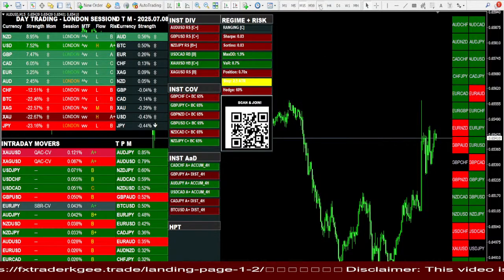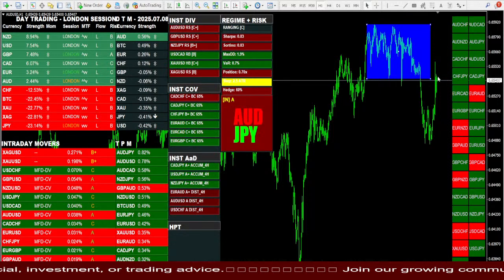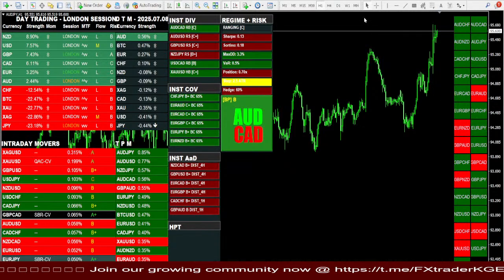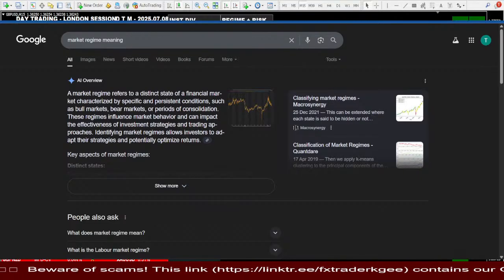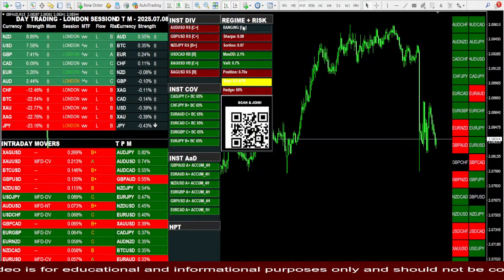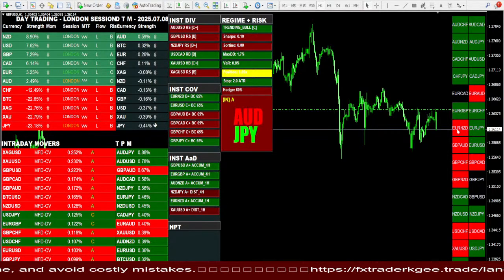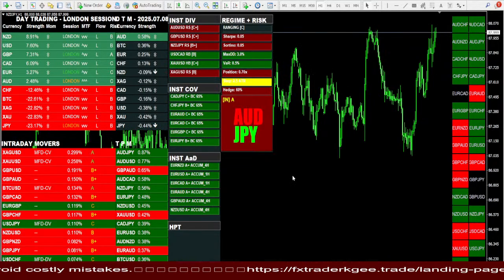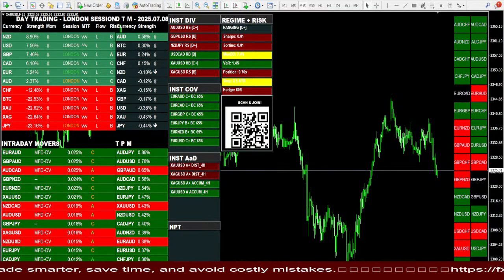Live Day Trading | Scalping, Swing, and Smart Entries - 08/07/2025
🚨 Welcome to my Live Trading Room!

Join me as I trade the live markets in real time.